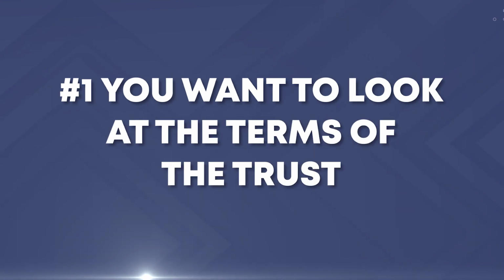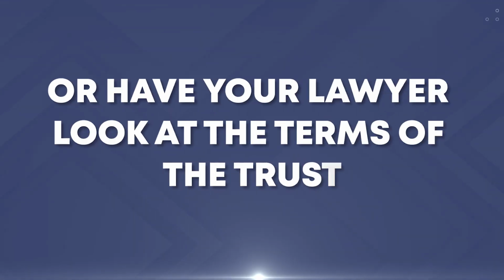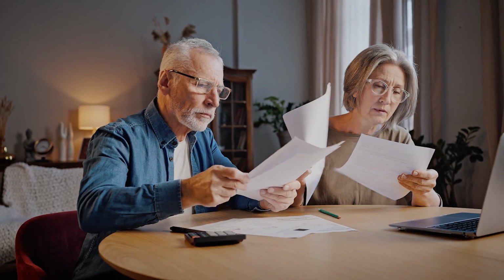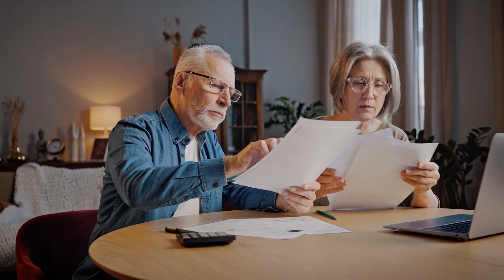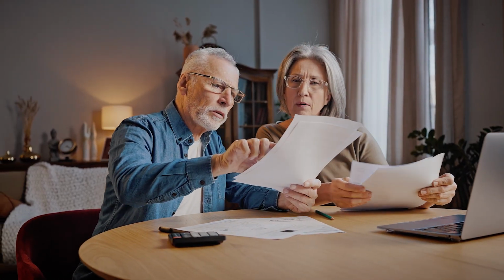How Can I Remove A Trustee? Step-By-Step Guide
A trustee is a person or entity who manages assets on behalf of a beneficiary. While trustees are expected to act in the best interests of the beneficiary, there are times when a trustee may need to be removed.

In this video, Richard Barid will guide you on how to remove a trustee.

Watch to know the step-by-step guide!

Michael H. Smith, Esq.
Co-Founder at Smith Barid, LLC

7393 Hodgson Mem. Blvd.; Suite 202; Savannah, GA 31406

KEY MOMENTS
0:00 Introduction To "How Can I Remove A Trustee? Step-By-Step Guide "
0:17 Removing A Trustee
0:33 Terms of The Trust
1:08 Trust Director
1:58 Non Judicial Remedies

LICENSE CERTIFICATE-1
Item Title: Corporate Background Music
Item ID: UL3SP8R
Author Username: IvanLuzan
Licensee: Hex Studio Creative Team
Registered Project Name: How Can I Remove A Trustee? Step-By-Step Guide
License Date: March 7th, 2023

LICENSE CERTIFICATE-2
Item Title: Finance Music
Item ID: C2DVLBE
Author Username: EliansProductions

LICENSE CERTIFICATE-3
Item Title: Corporate Ambient Music
Item ID: LZK3XFQ
Author Username: Cozy_Vibes